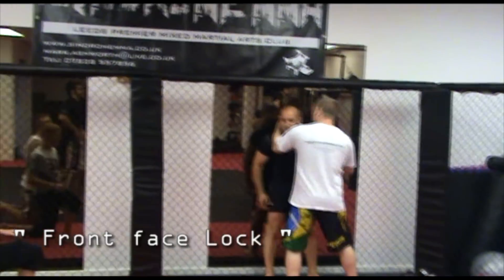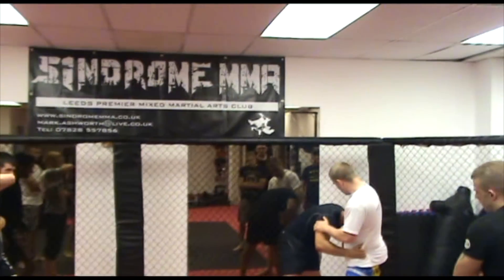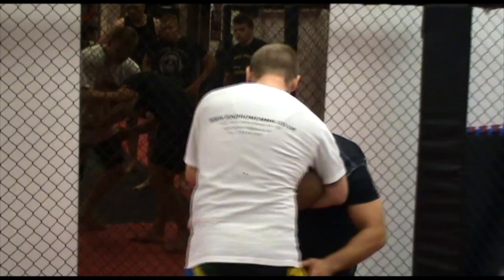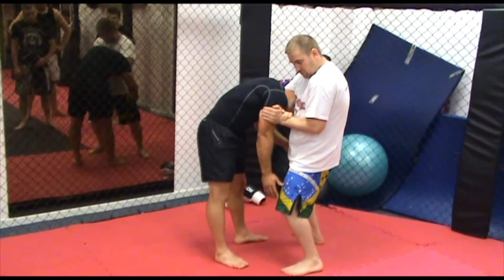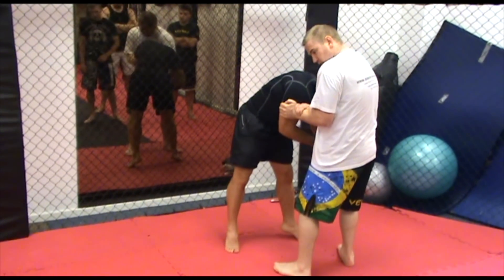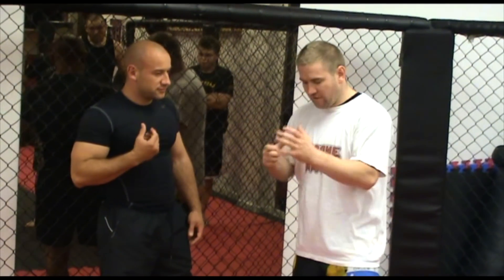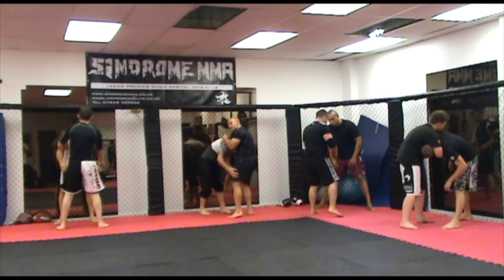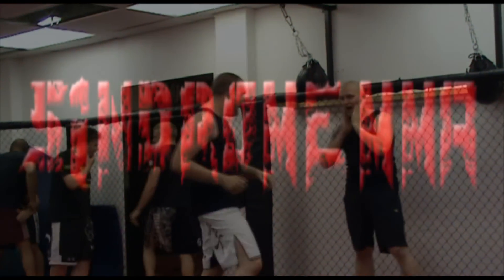SINDROME MMA " Front face lock "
" Front face Lock " by Shane Horkan